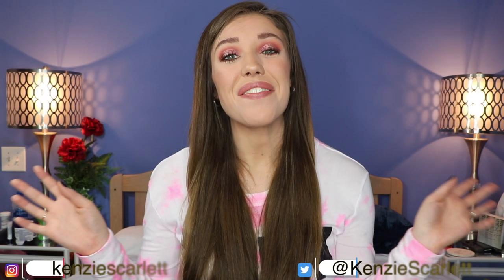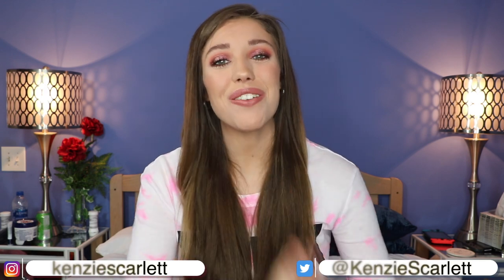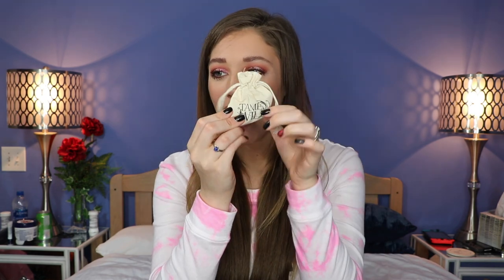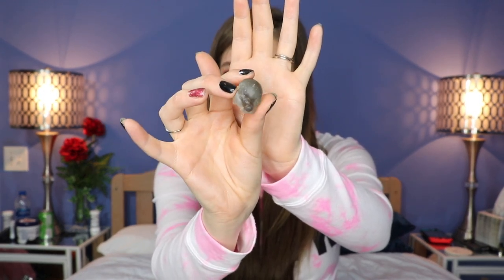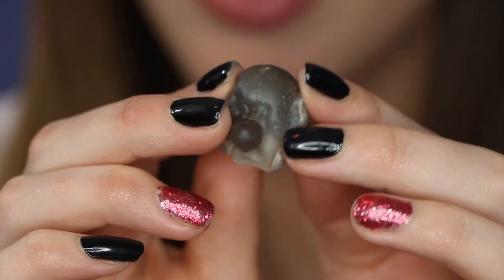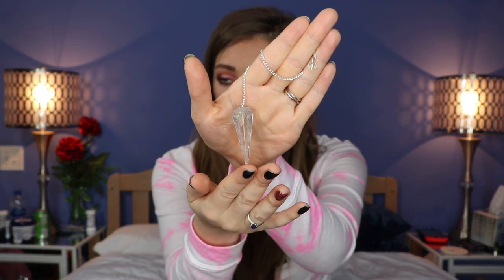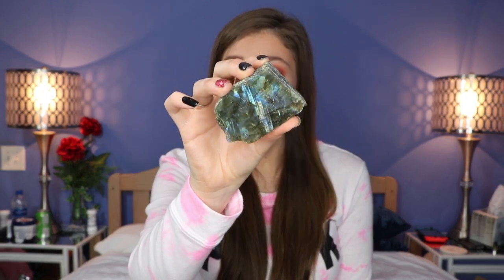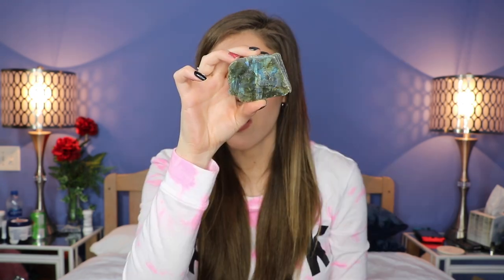I AM TOTALLY IN LOVE!! | Wild Crystals Box October 2019!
Oh, why hello there! Welcome! My name is Kenzie! This channel is a place where anybody can come, relax, chill out and watch some really fun makeup & lifestyle videos! Today we are unboxing another one of the Wild Crystals boxes! I know this one is a bit late. I wasnt in the country for the first 2 weeks of October, so wasnt able to film this until I got home. I hope you still enjoy it! :)

Time Stamps (Because I like to talk!)
About the Box: 00:49
First Item: 2:09
Second Item: 3:09
Third Item: 4:50
Final Thoughts: 6:00

* MAKEUP WORN
Face:
Tatcha Silk Canvas Primer
Uoma Beauty Say What?! Foundation// Fair Lady T3C
Laura Geller Baked Blush// Tropic Hues
Ofra Cosmetics Highlight// Rodeo Drive

Eyes:
Bad Habit Eye Primer
ABH X Carli Byble Palette
KIKO Milan Mascara

Brows: Benefit Gimmi Brow// 3.5